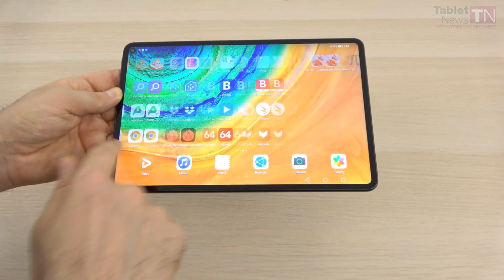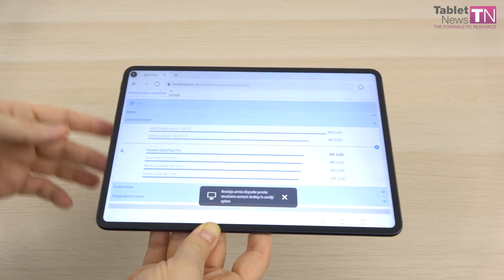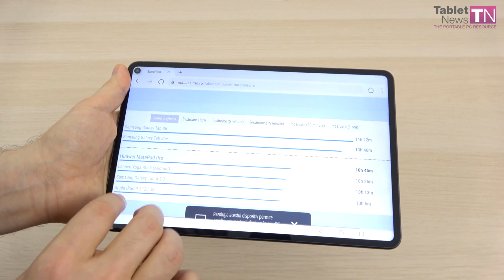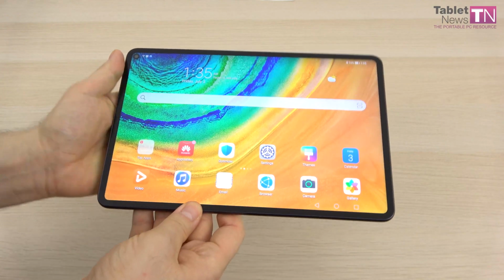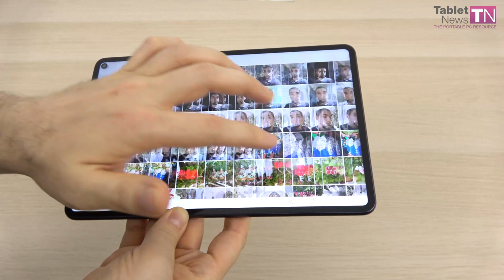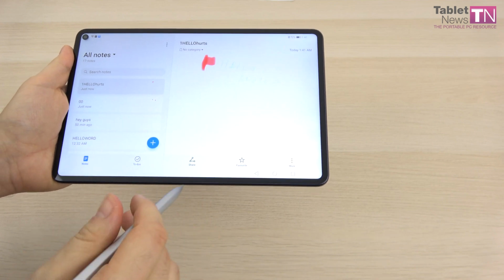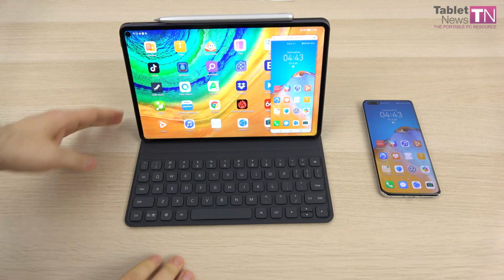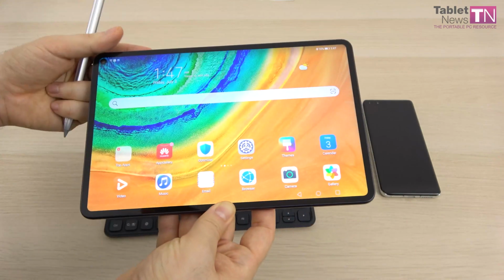Huawei MatePad Pro + Keyboard, Stylus Review (Laptop Replacement?)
Tablet-news reviews the Huawei MatePad Pro tablet, with keyboard and stylus. The tablet is priced at $550 and comes with a 10.8 inch IPS LCD screnen with a 2560 x 1600 pixel resolution, plus a Kirin 990 processor, 6 or 8 GB of RAM and a 7250 mAh battery. It also has a glass and metal body, a punch hole 8 MP selfie camera and a main 13 MP shooter. There's also wireless charging, Android 10 with EMUI 10.1 and quad speakers. We played with the special M Pencil stylus and a keyboard-case, as well as a feature that lets you mirror a Huawei phone screen.

Huawei MatePad Pro Review in English